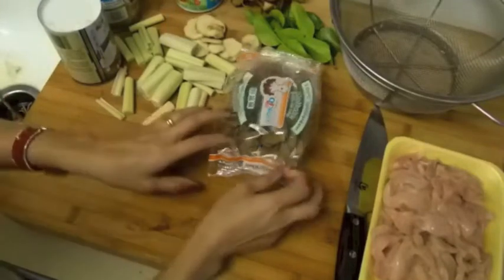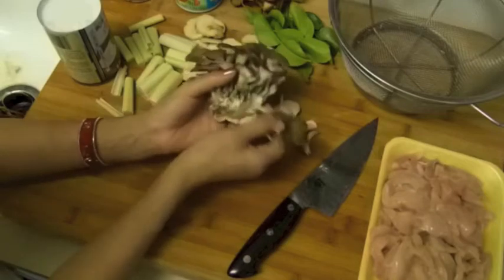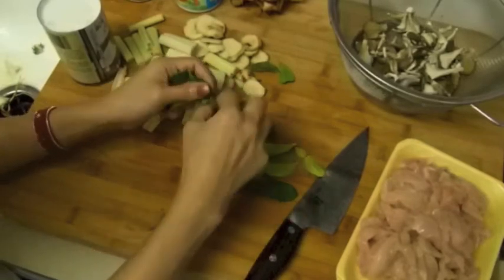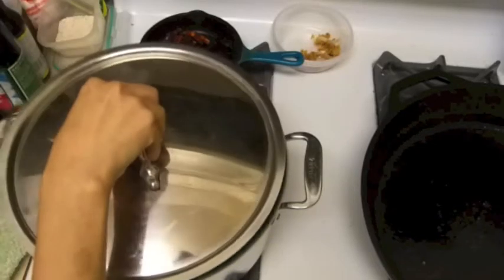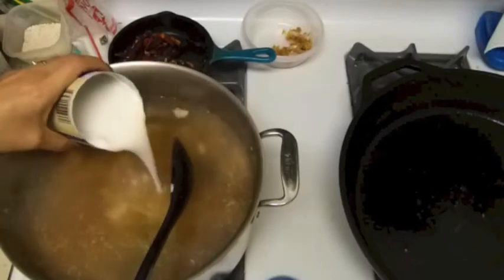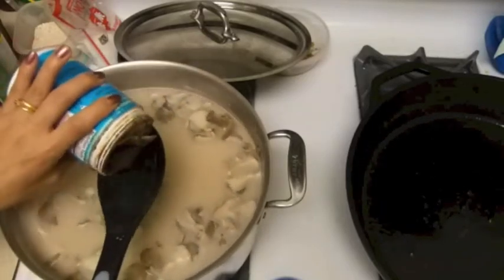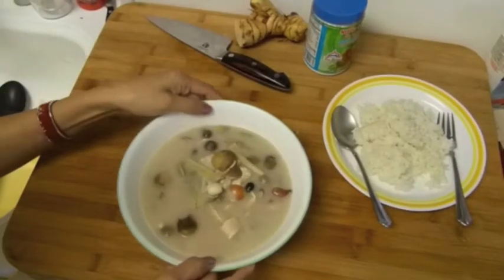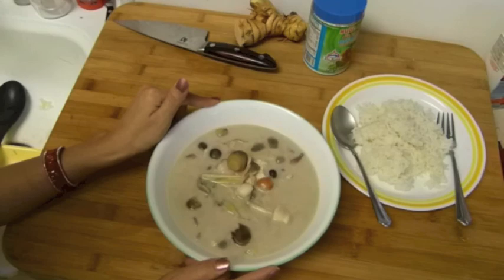Thai chicken soup